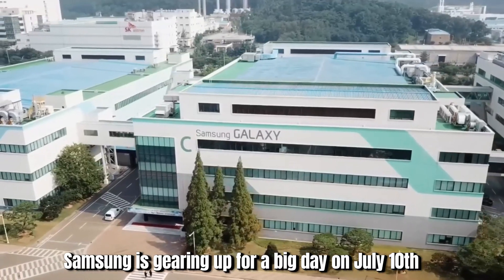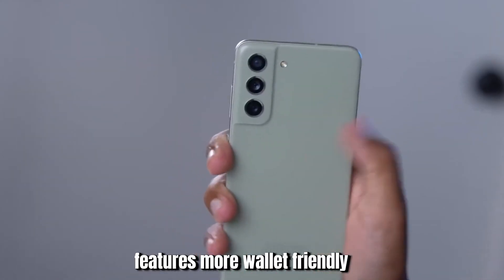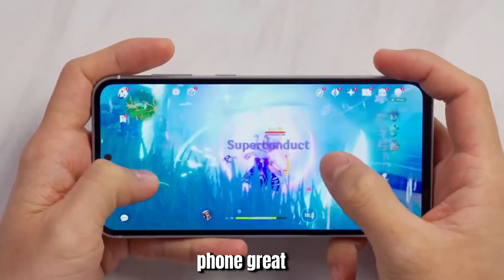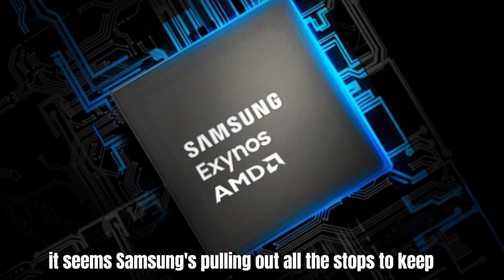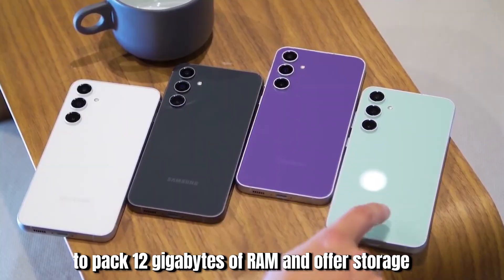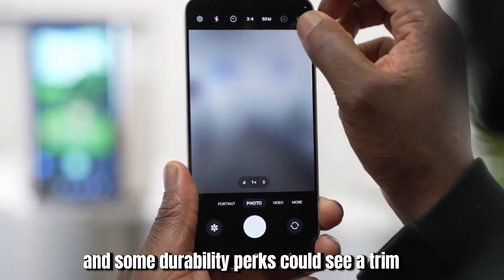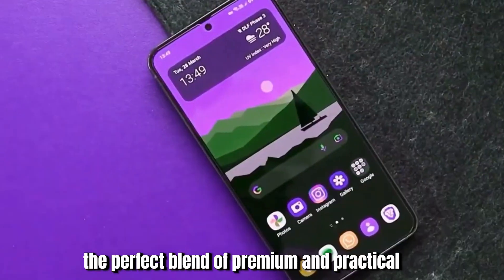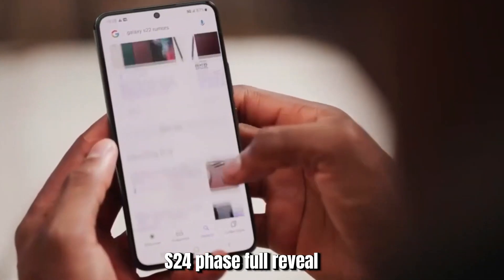Samsung Galaxy S24 FE Unveiled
Step into the world of cutting-edge technology with the Samsung Galaxy S24 FE, a marvel of modern engineering designed to elevate your digital experience. With its stunning display and superior camera capabilities, the Galaxy S24 FE captures every detail in breathtaking clarity, ensuring your memories are preserved in the highest quality. Its robust battery life and powerful performance make it the perfect companion for both work and play. Whether you're a tech enthusiast or simply looking for a reliable, high-performance smartphone, the Samsung Galaxy S24 FE is the ultimate choice. Discover unparalleled technology and make the Samsung Galaxy S24 FE yours today.